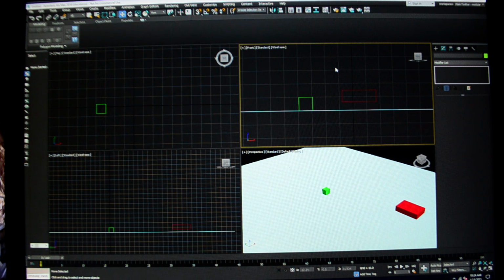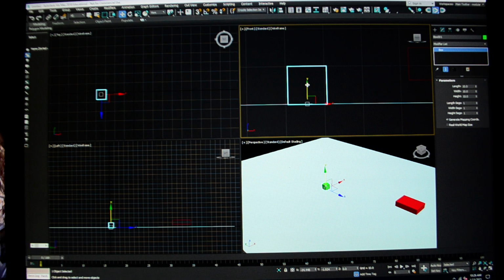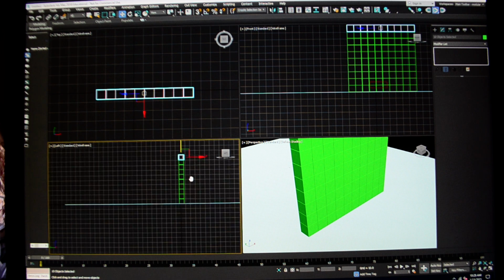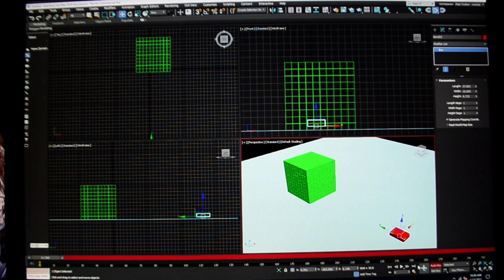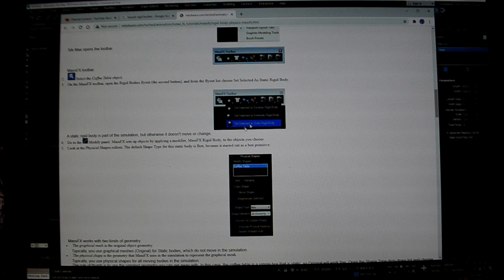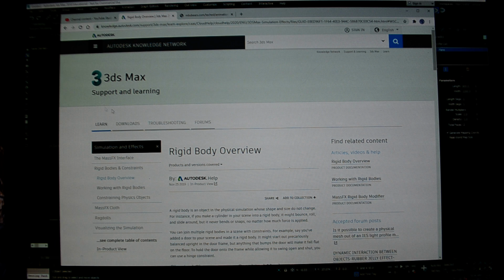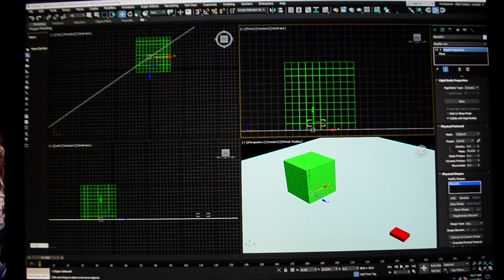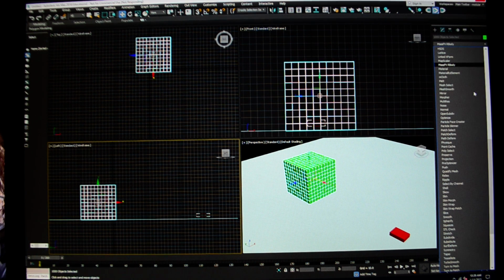DMPT 2400 - MassFX - Part I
How to use basic MassFX to simulate physics in 3ds max